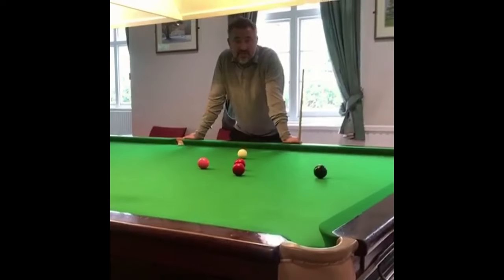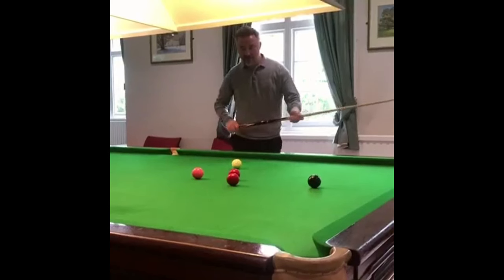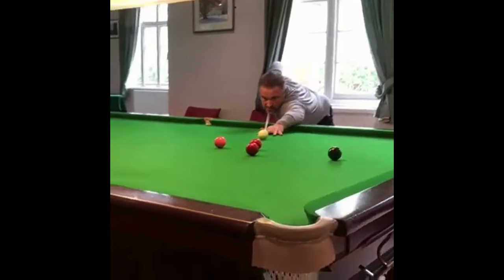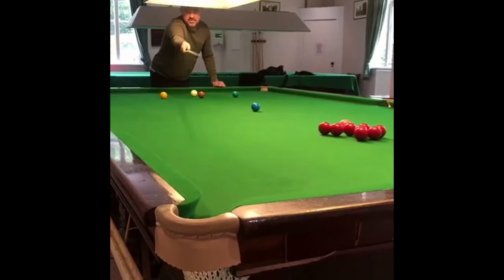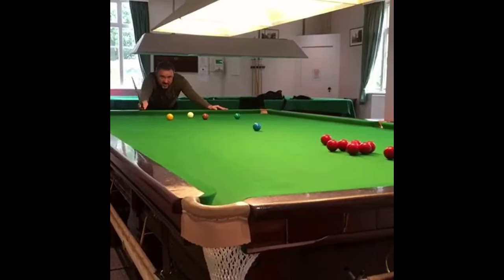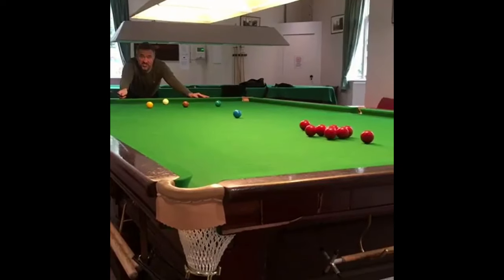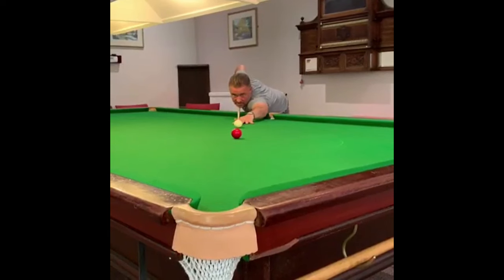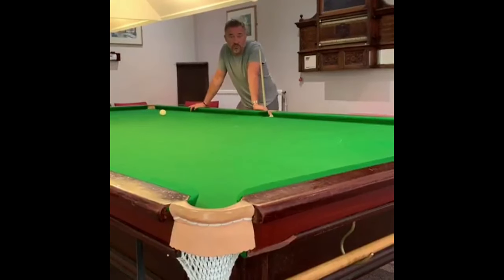Stephen Hendry Cue Tips | Legend Stephen Hendry Tips Videos